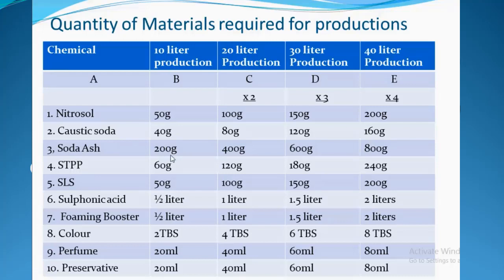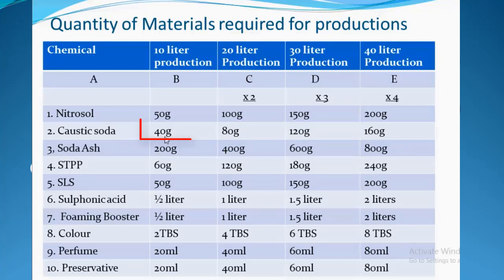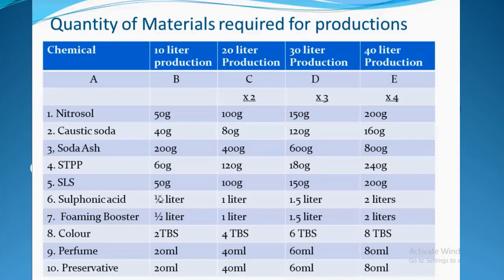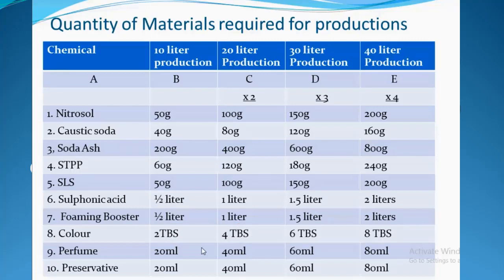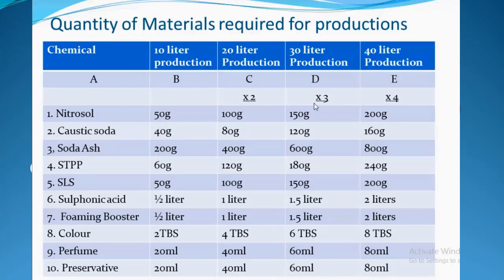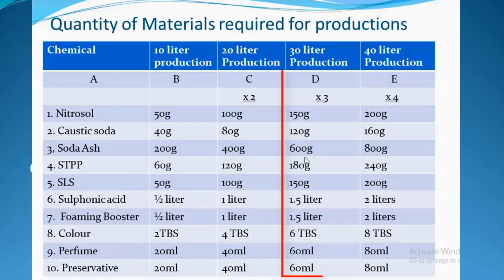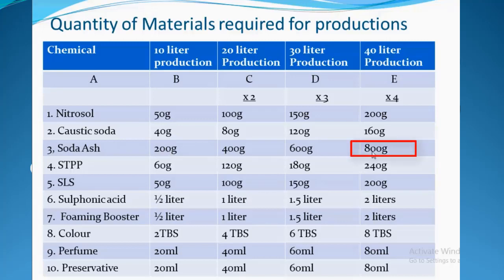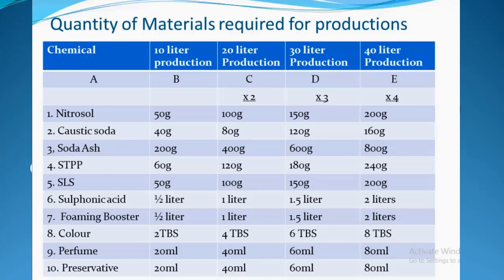How to Produce Liquid Soap In Large Quantity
This video will show you how to produce Liquid soap in large quantities especially for commercial production